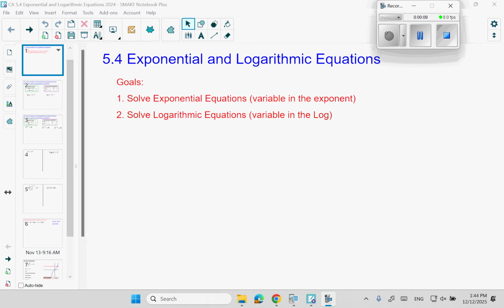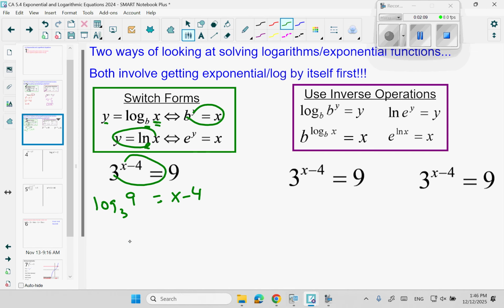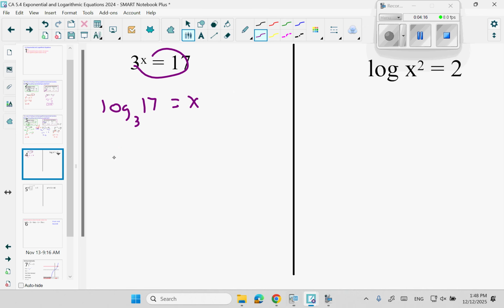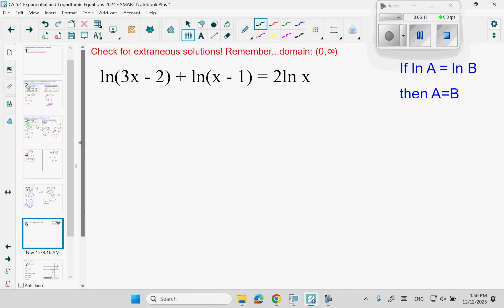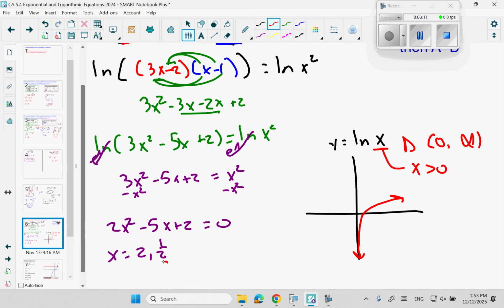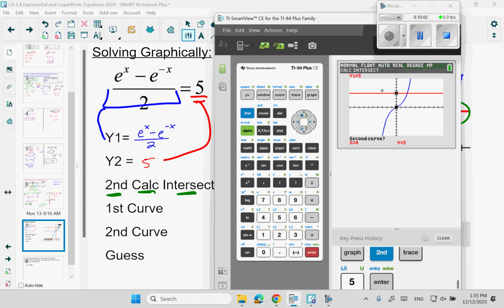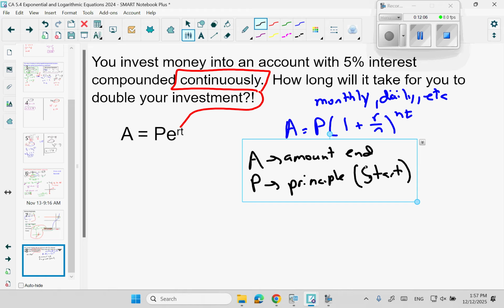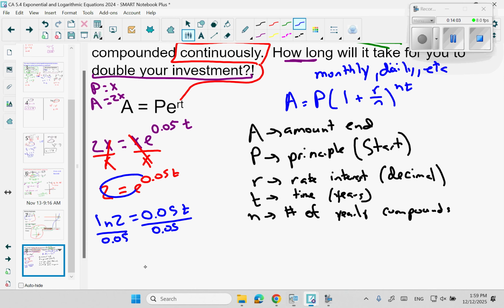5 4 College Algebra